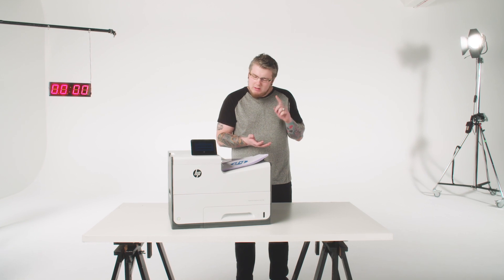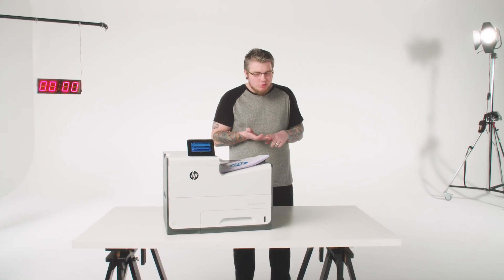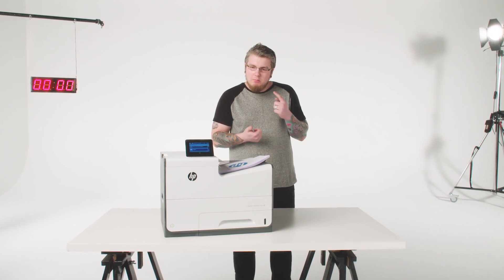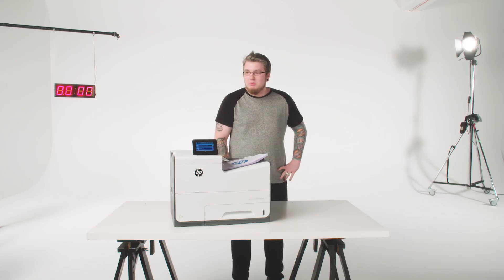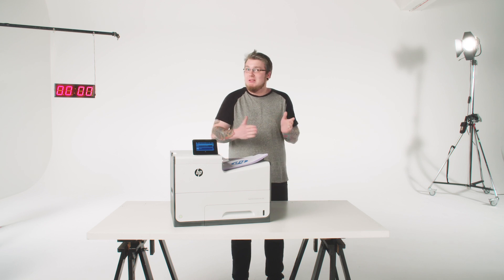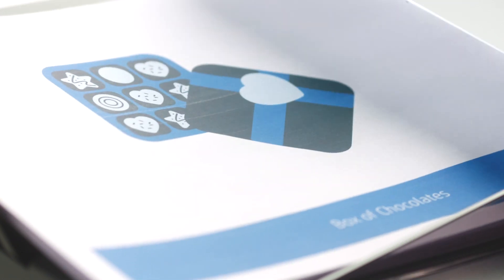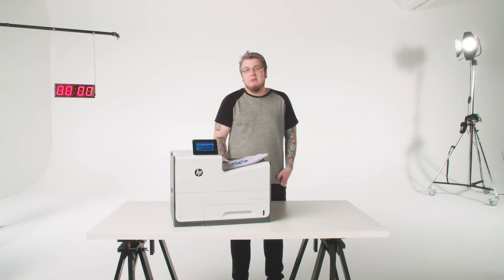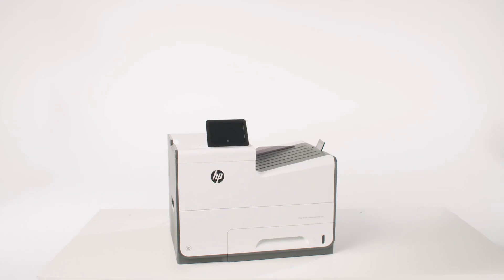HP Page Wide Printers Challenge Featuring Blogger Stuart of The Tattooed Owl!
The Guy With The Tattooed Owl (aka Stuart Powell) takes part in the HP Page Wide Technology Printers Challenge, a fun competition in the style of ‘The Generation Game’ featuring the most efficient, eco-friendly and cost-effective HP Printer yet. How many pages of prizes can he remember and does he win the star prize of the Pavilion Laptop? Watch the video to find out…